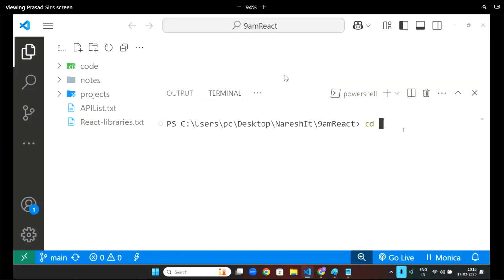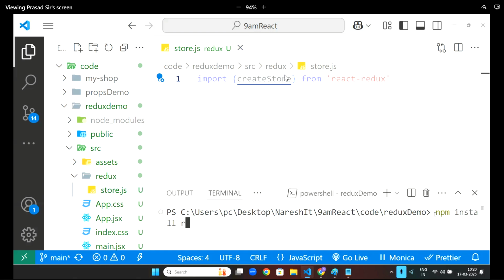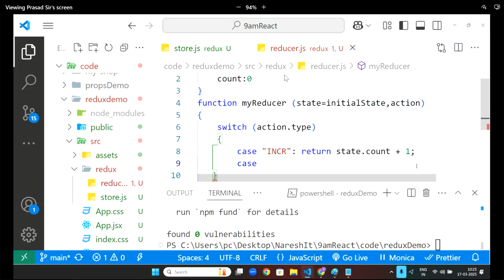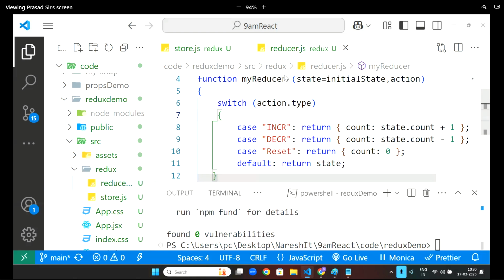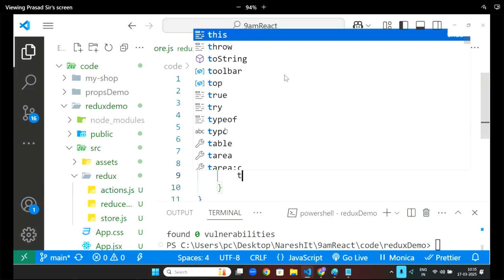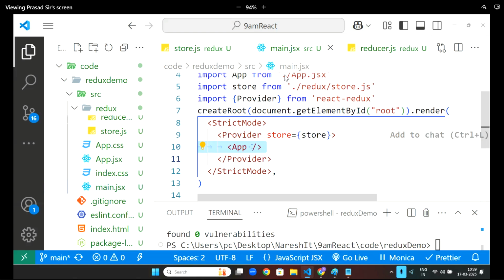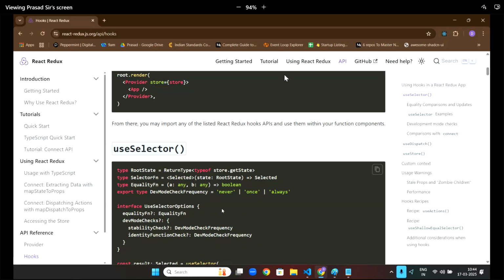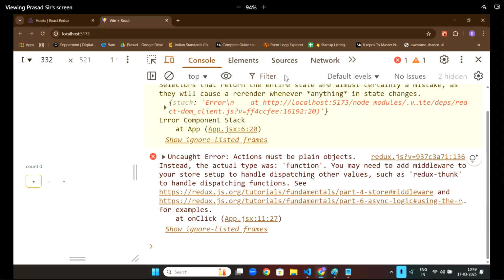How To Create Reactjs online Application 1 in VSCode